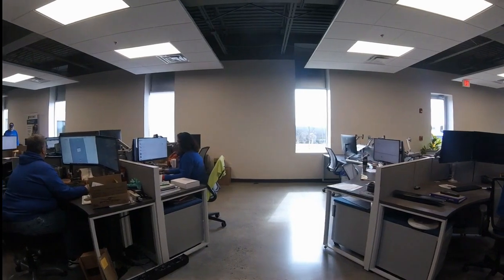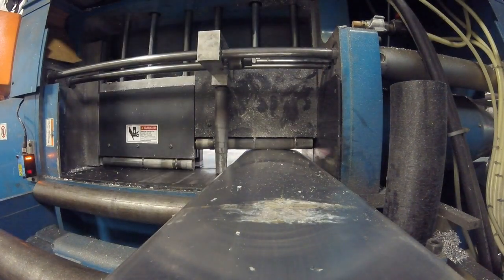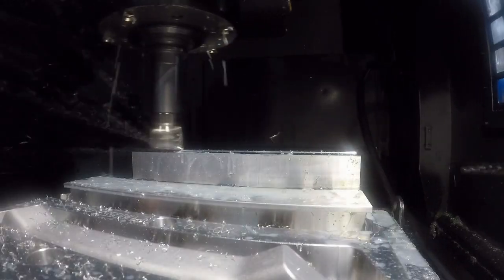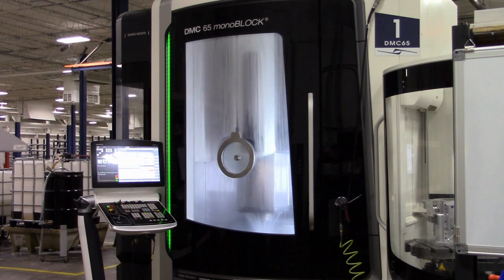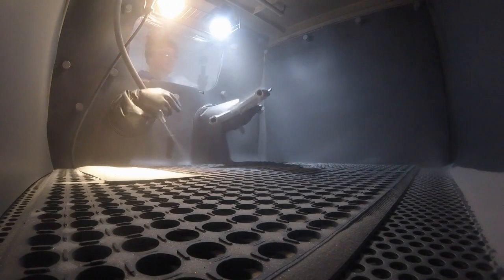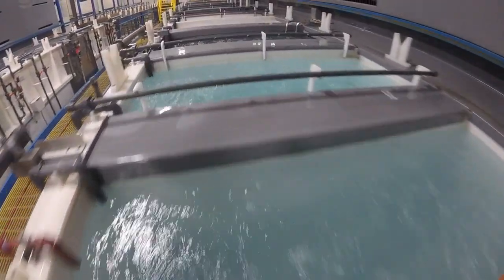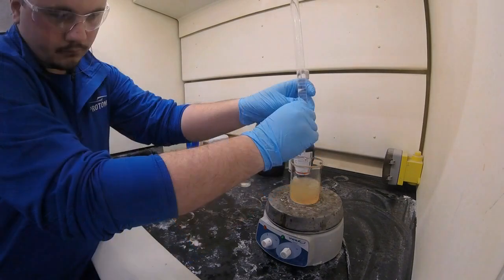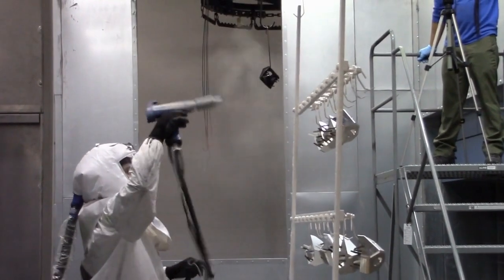Clinton Middle DIDI 19